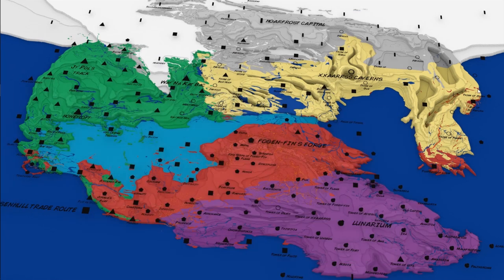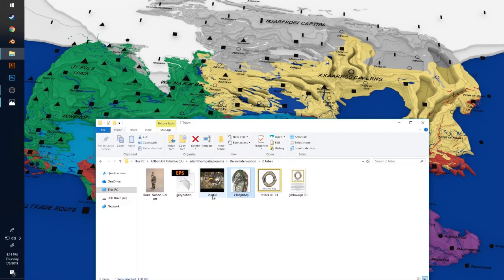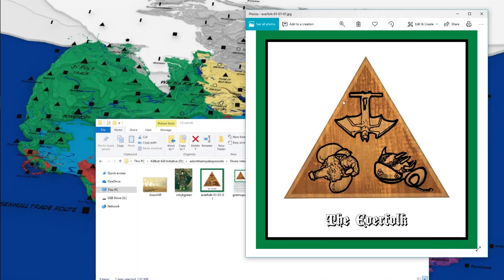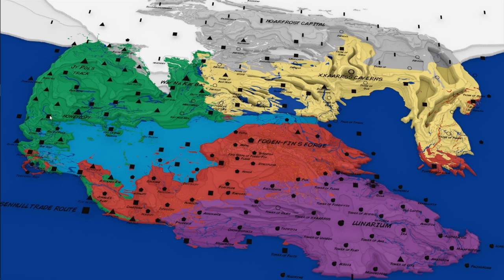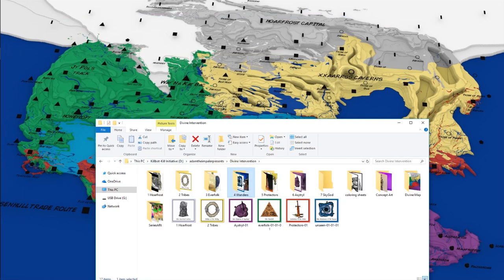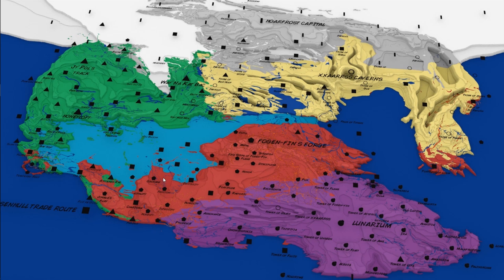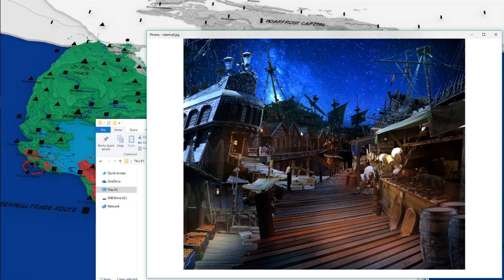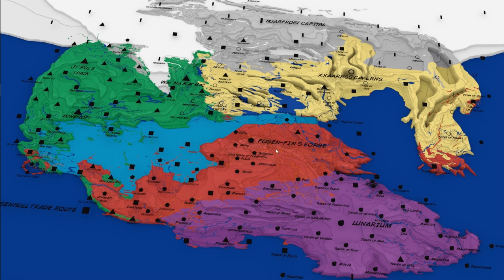Day 3 Overview of the Gods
Day 3 of 365 days of Worldbuilding gave a little bit of insight into the different gods of Divine Intervention.